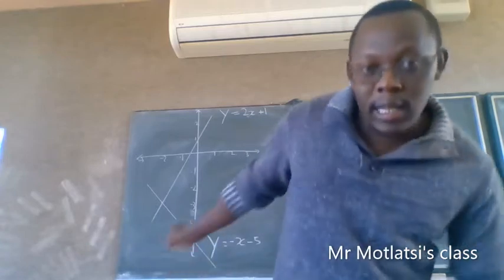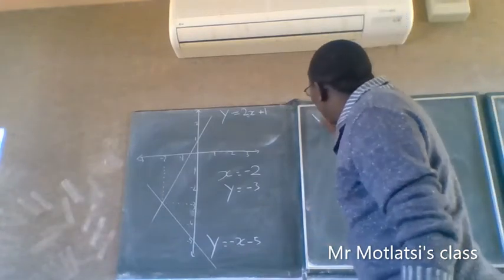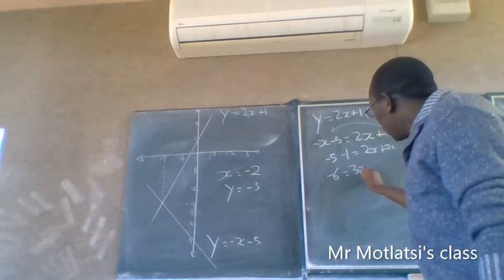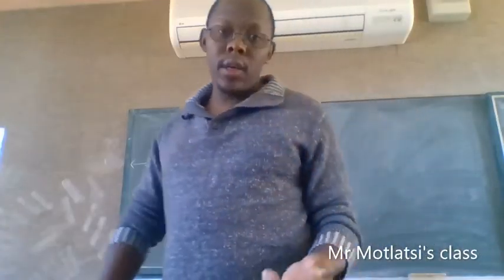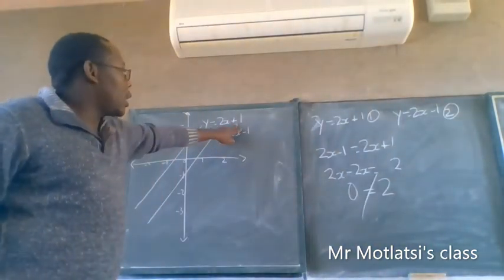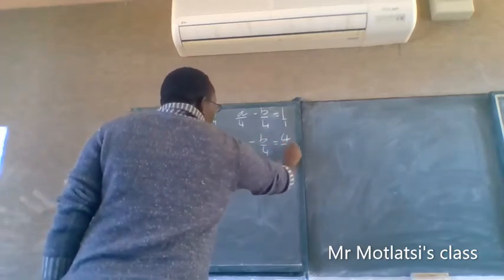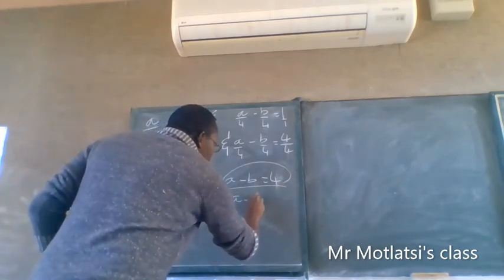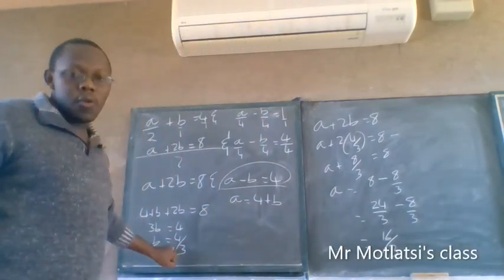Solving Simultaneous Equations Grade 10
Solving Simultaneous Equations based on a graph using substitution and Elimination
Grade 10
Mathematics